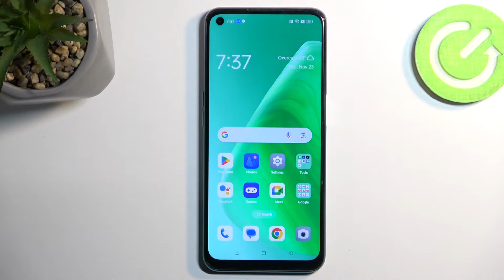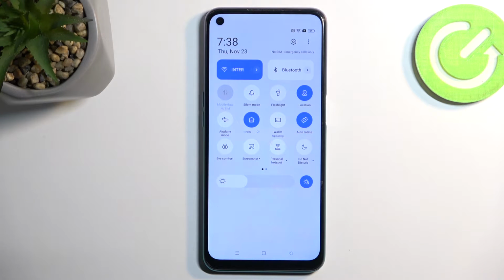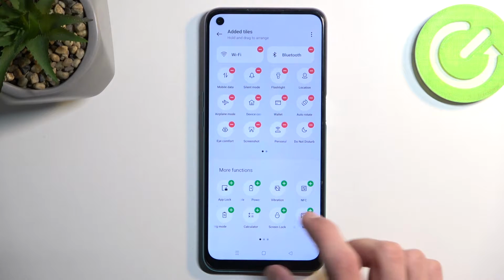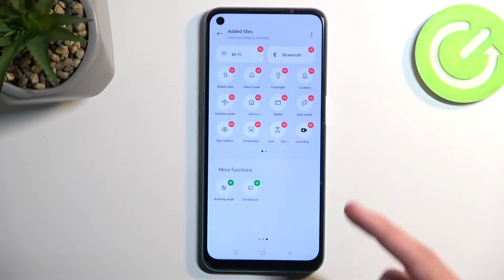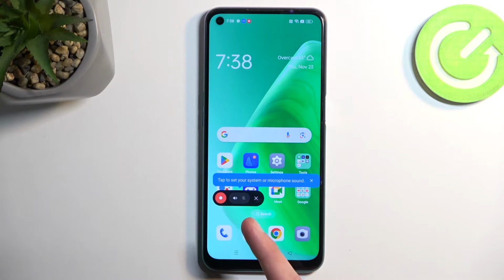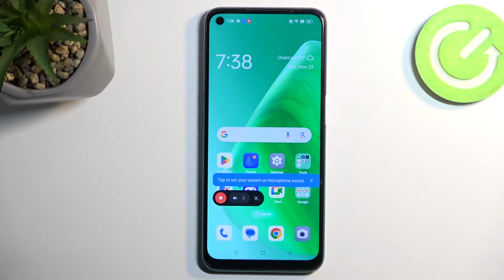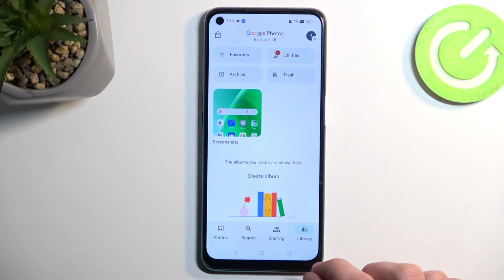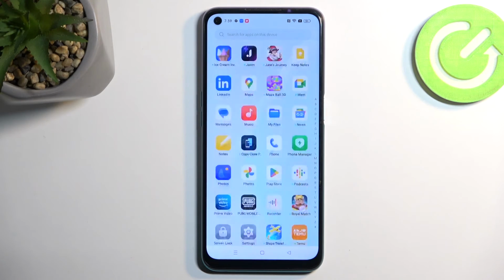How to Use Screen Recorder on OPPO A95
Find out more about OPPO A95:
Hi! Dive into the fascinating world of capturing your device's screen effortlessly and share your memorable moments with friends or create engaging content. In this tutorial, we'll guide you through the intuitive steps to activate and use the OPPO A95's built-in screen recorder.

How to use screen recorder on  OPPO A95? How to record screen on OPPO A95? How to activate screen recording on OPPO A95?